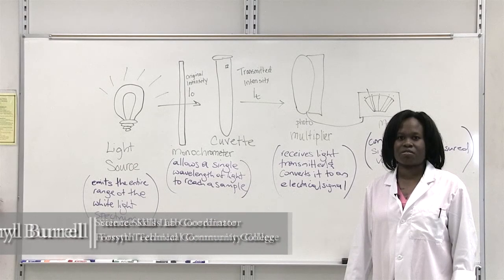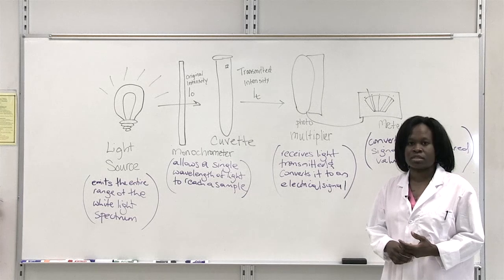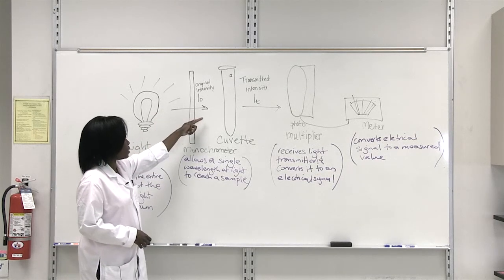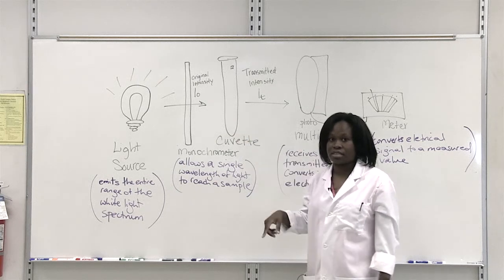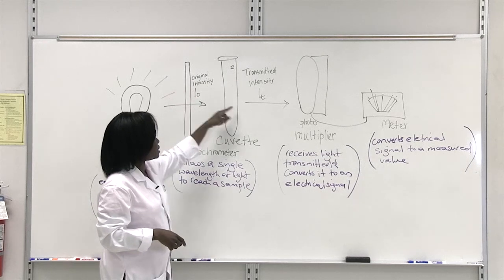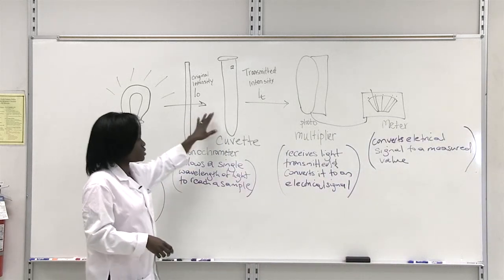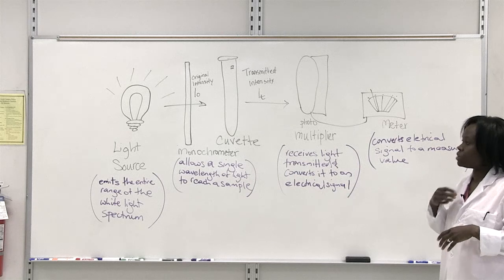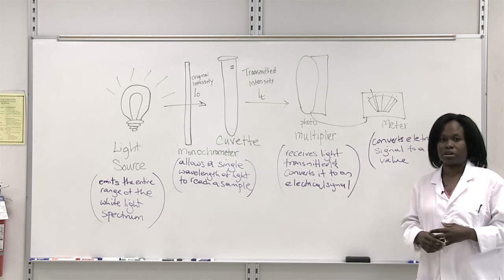Intro to Spectrophotometry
Dr. Cheryl Burrell provides an introduction to Spectrophotometry.